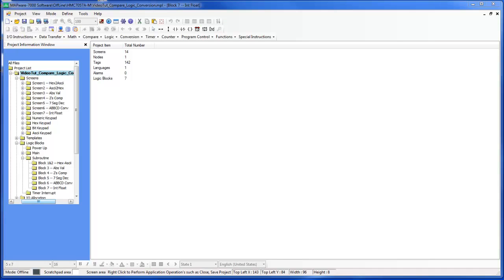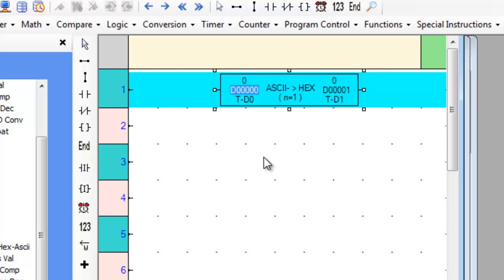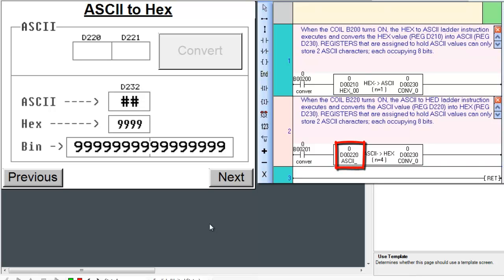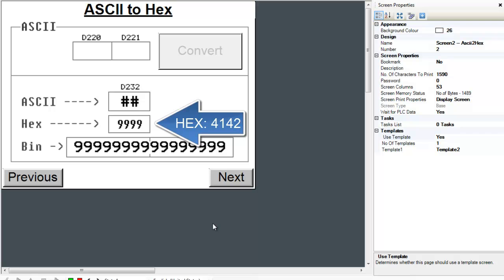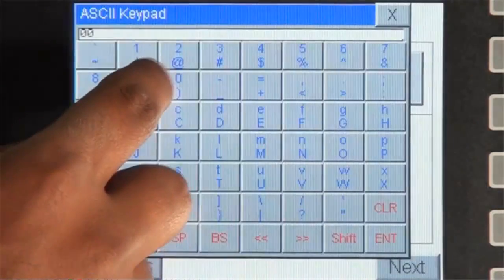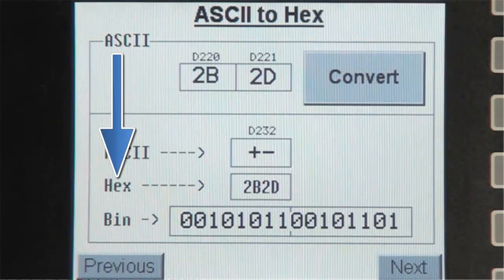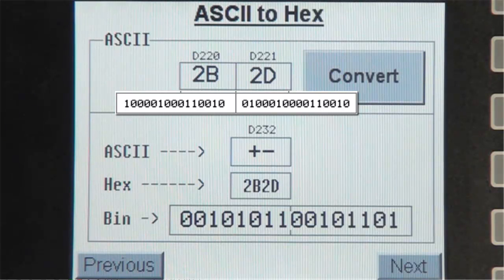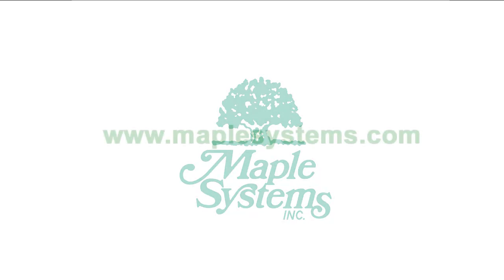Ascii to Hex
Converts an ASCII number (0-9, A-F) into hexadecimal values.